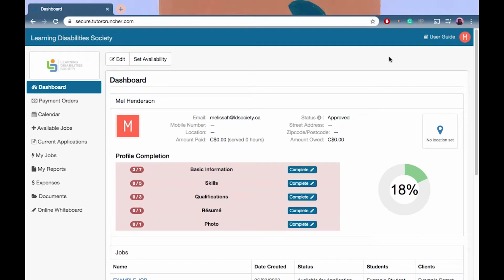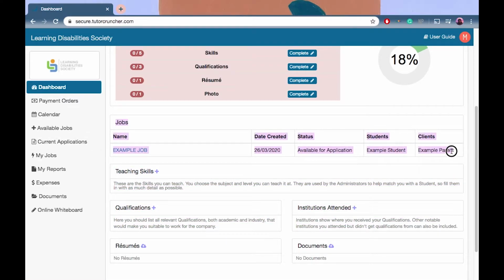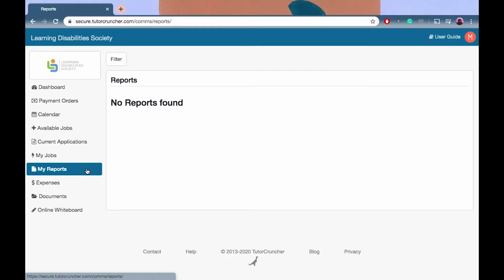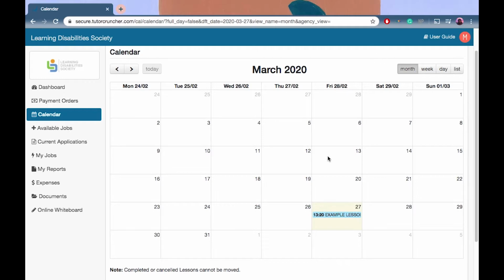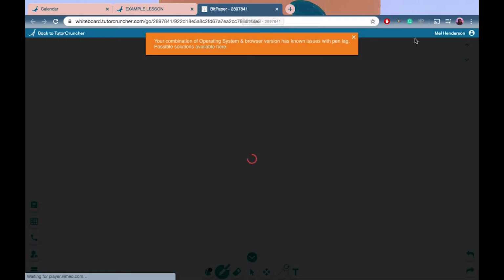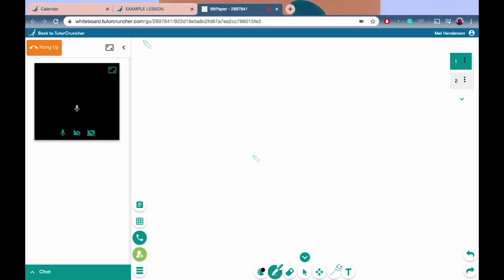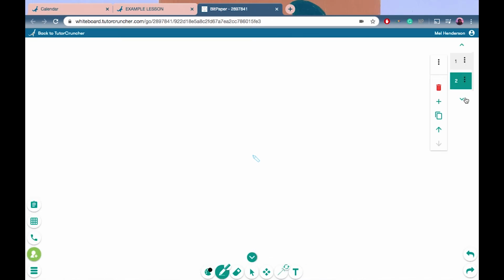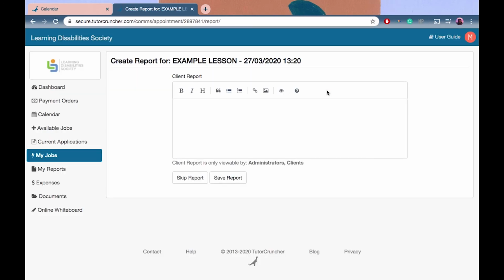Introduction to TutorCruncher (for Instructors)